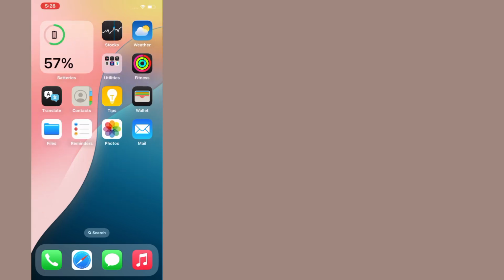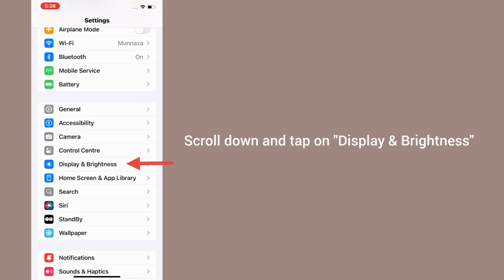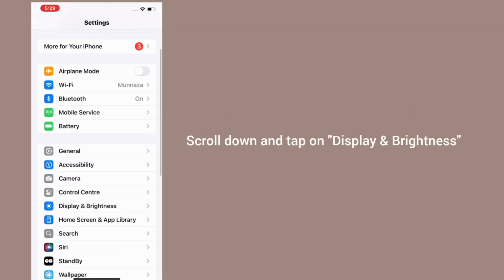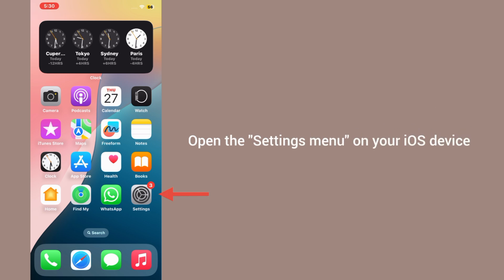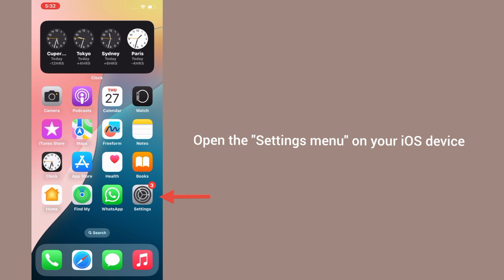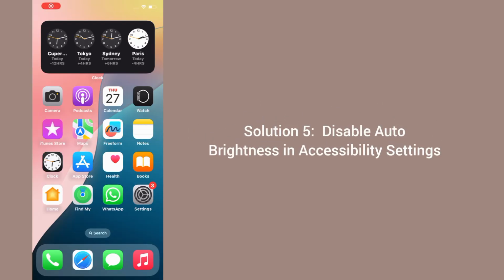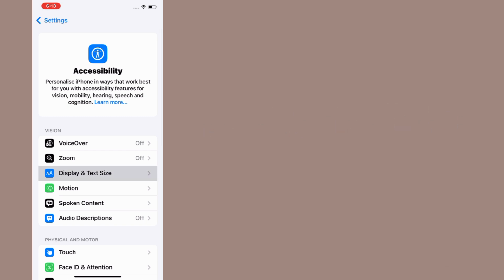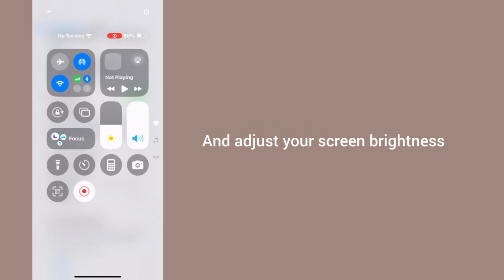How to Fix Brightness Control Not Working on iPhone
In this video Im going to show you how to fix brightness 🔅 control not working on iPhone and iPad.